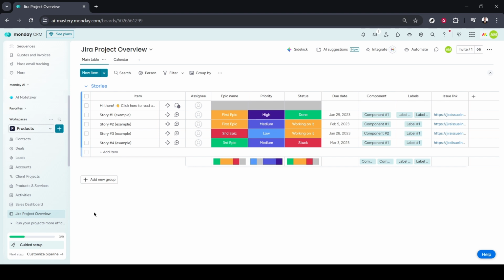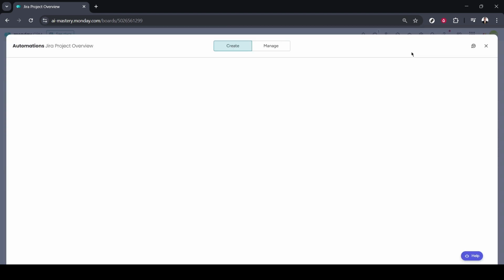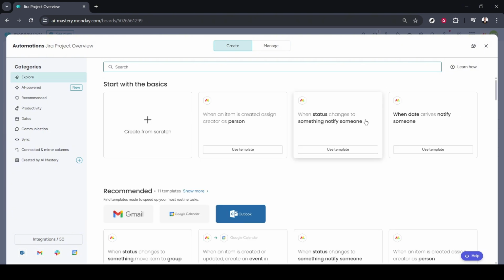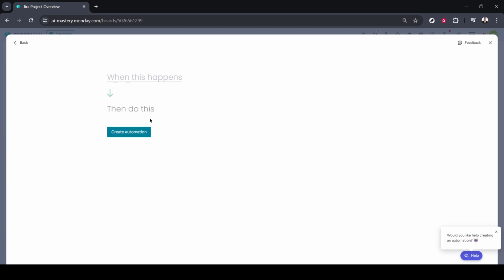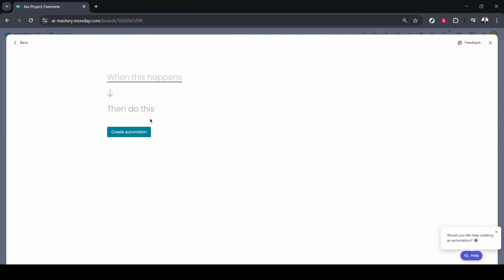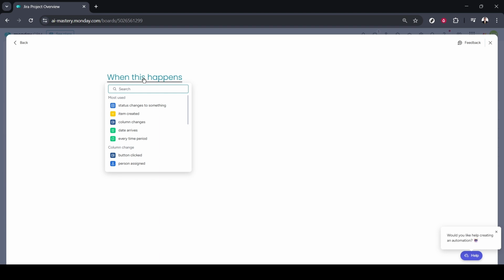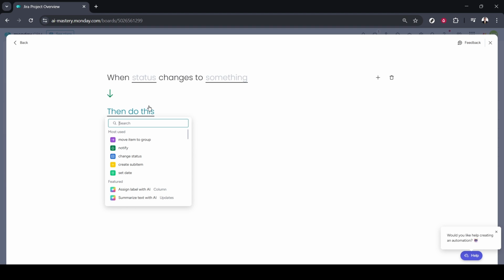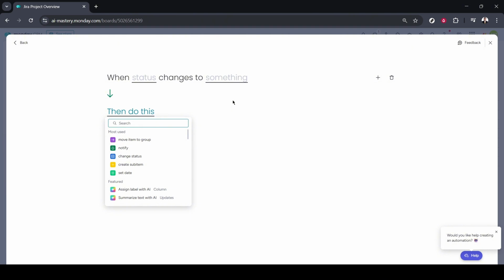How To Create Recurring Tasks In Monday.com (Tested)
In this video, we discuss business efficiency and how to save time by setting up recurring tasks in monday.com. We show you how to use automation rules to repeat items monday automatically so your daily tasks are always populated for 2026.

00:00 Intro
00:37 Navigating to Automation
01:00 Choosing Automation Type
01:20 Defining the Trigger
01:43 Selecting Status Change
02:09 Configuring the Notification
02:34 Activating the Automation